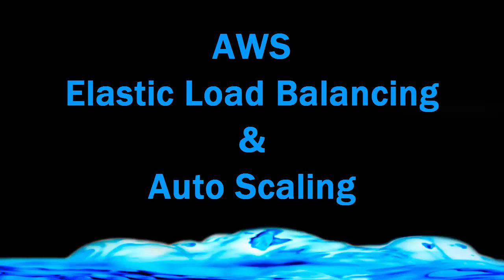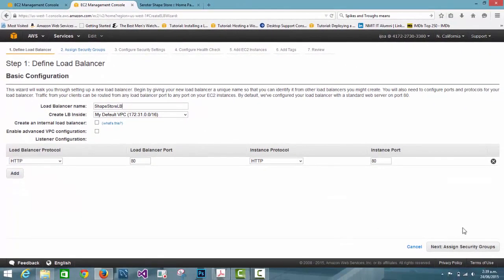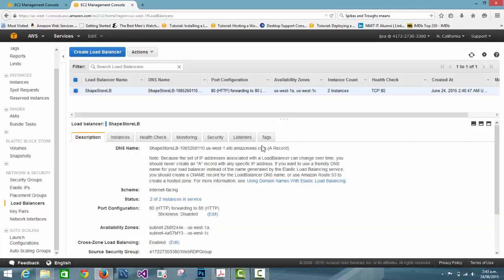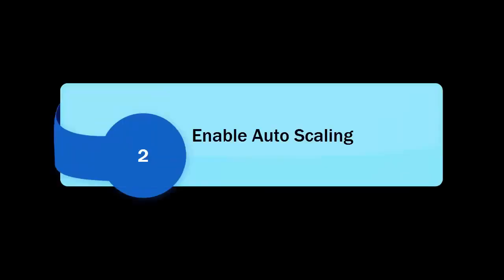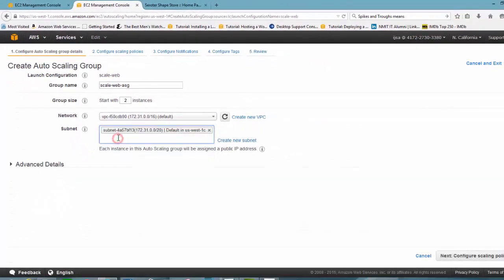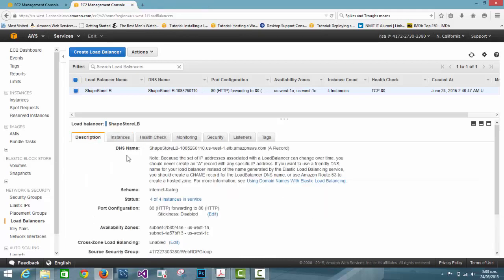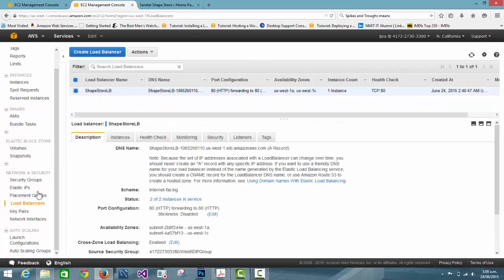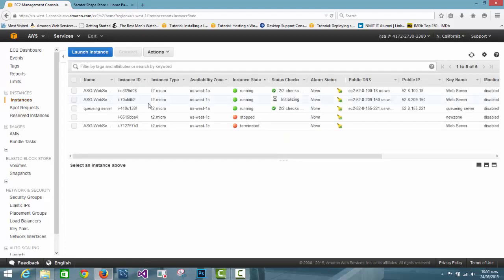How to configure and use AWS Elastic Load Balancer & Auto Scaling